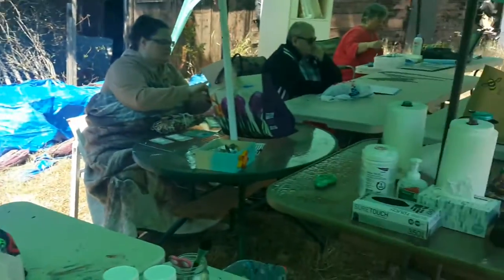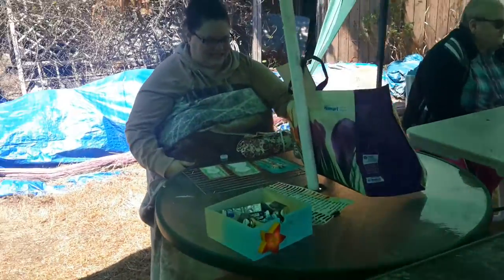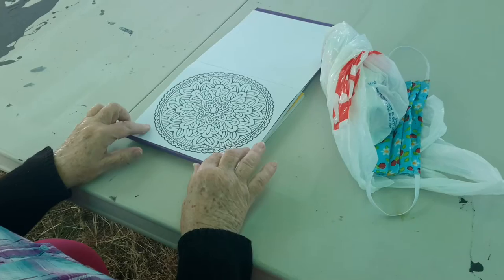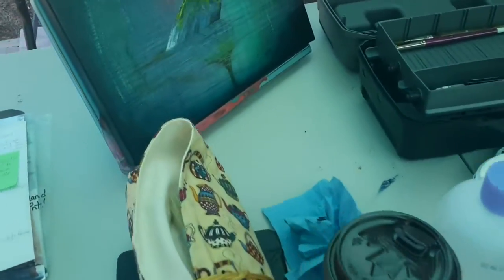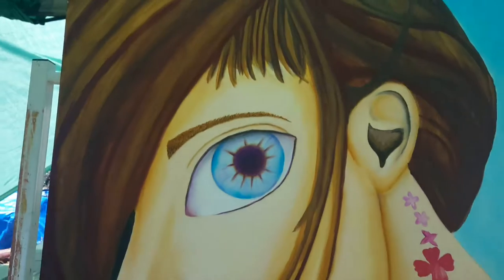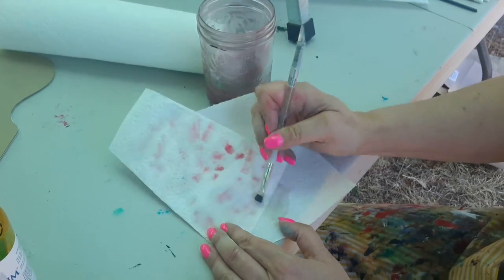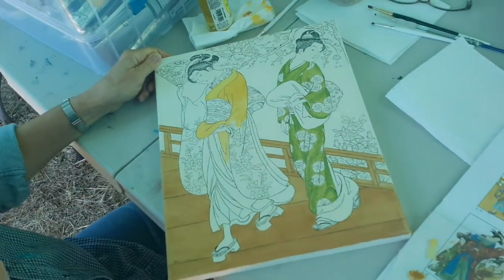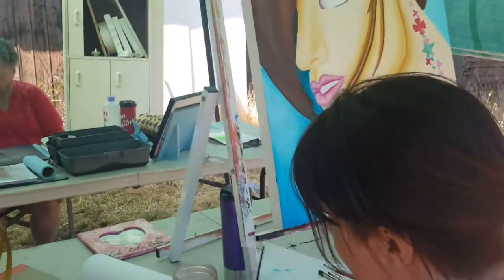' Creative Painting Time ' Class - 1st one since Covid - So Fun!!! Great Company!!!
In our outdoor studio you can book in to paint any project you'd like to work on, or maybe one you've already started, & I will help guide you along as need be.

Let's Paint with Sharon
Victoria, B.C.
CANADA

Artist * Instructor * Classes * Pattern Packets * Instructional Videos * Commissions * Supplies * Art Retreats

Questions?